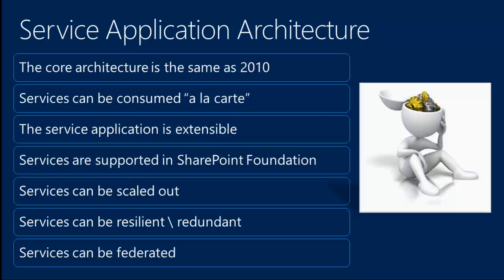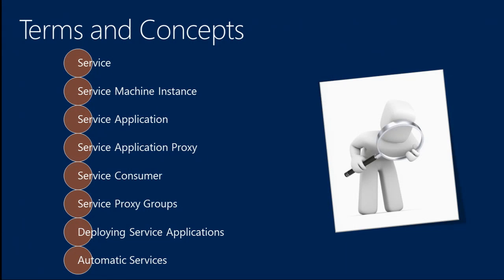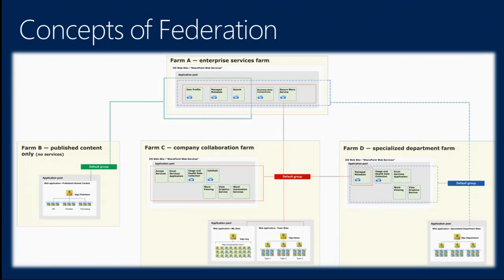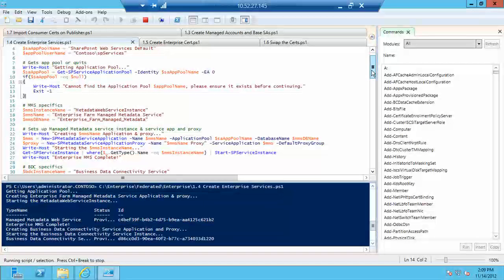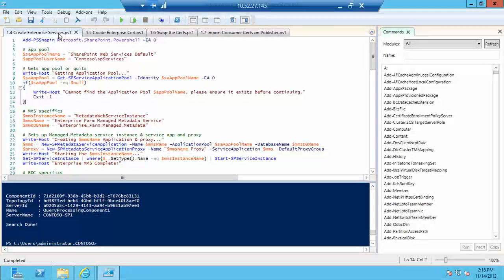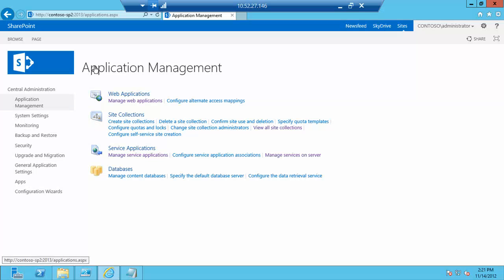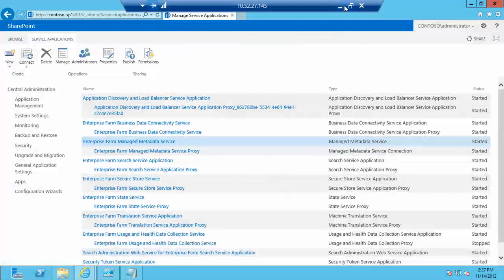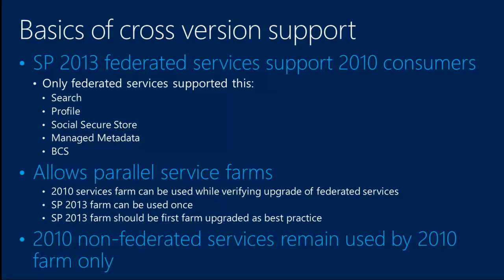SharePoint Conference 2012 Implementing Federated Cross Farm Services in SharePoint 2013